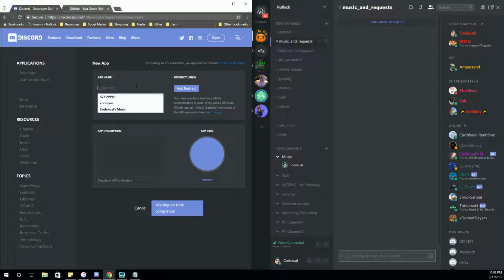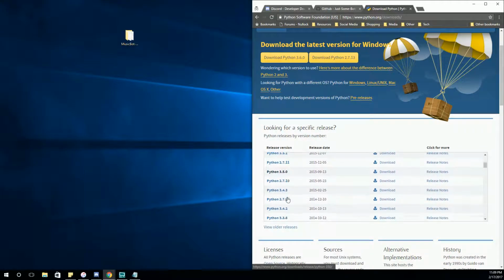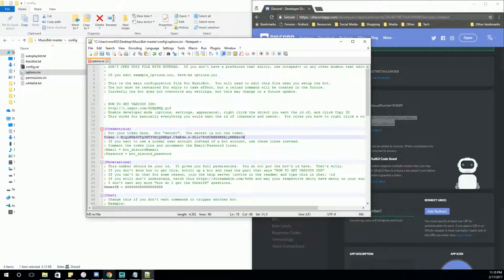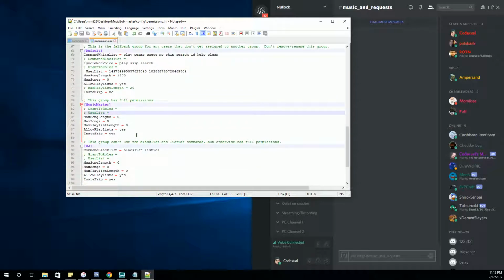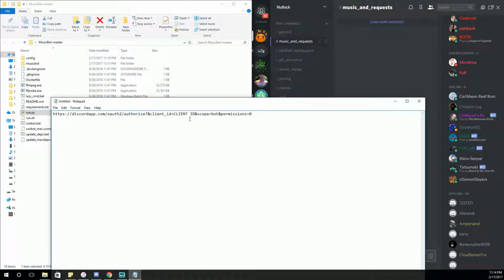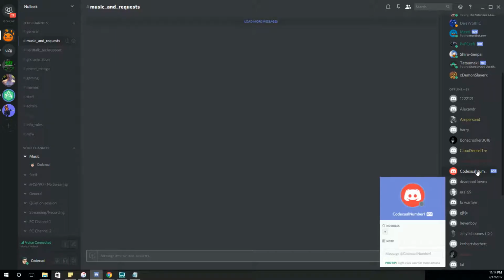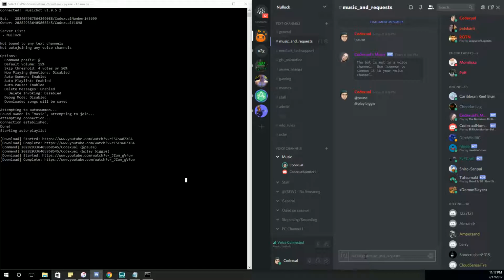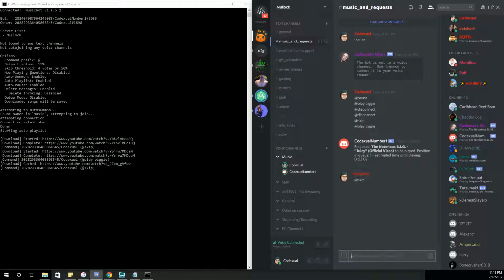(Simple) - How to make a Music Bot for your Discord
How all the links - please register on my site (its free) it just shows your support, and then you'll be able to view the download thinks, thank you! -